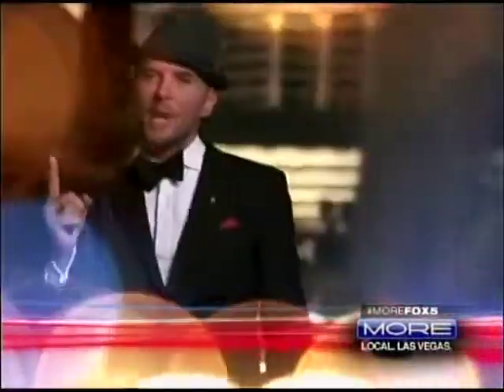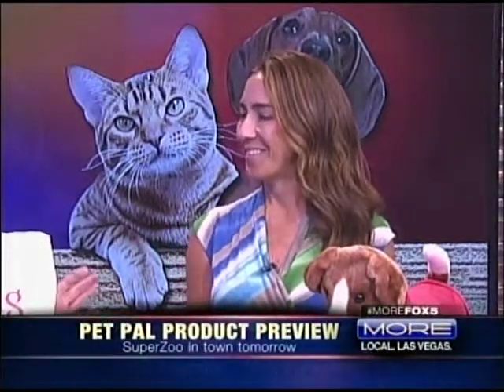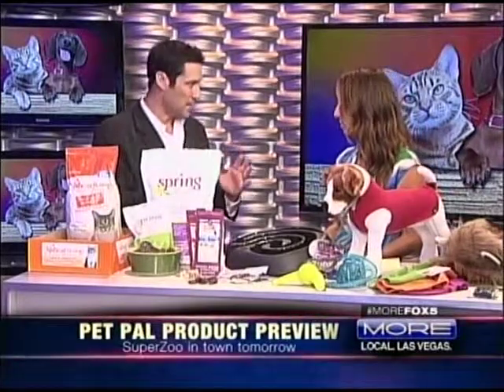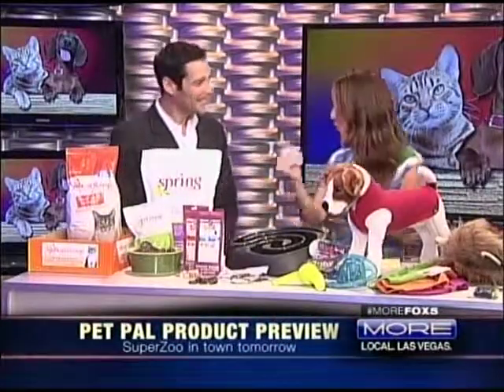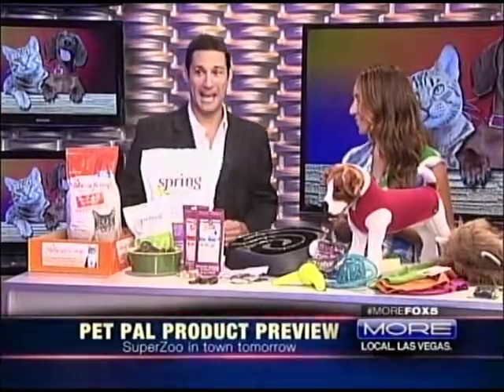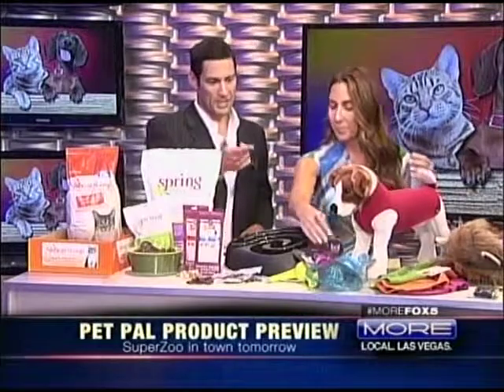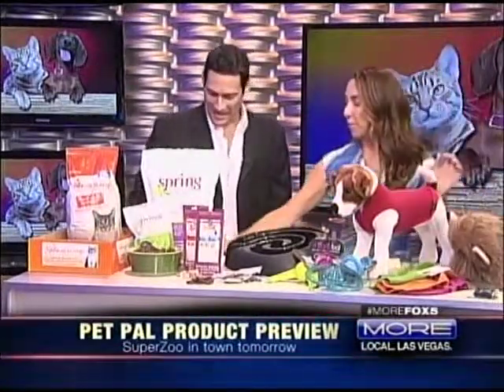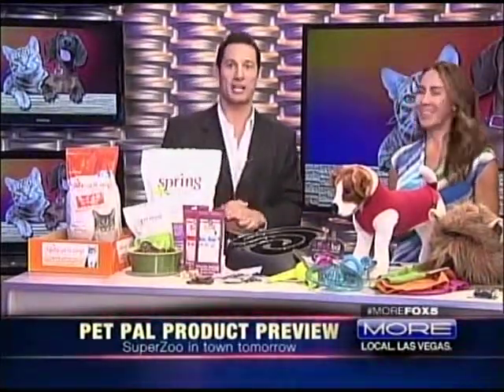Eco-friendly Products to Keep Your Pet Happy & Healthy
Animal Planet's Pet Trendologist, Janet McCulley shares the latest and greatest pet industry products. Featured on FOX 5 KVVU - SuperZoo 2013